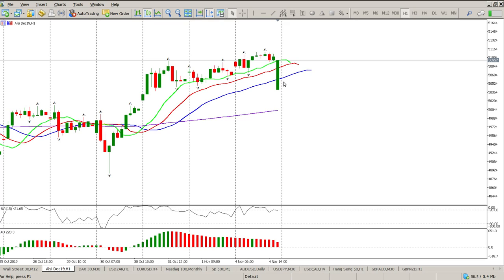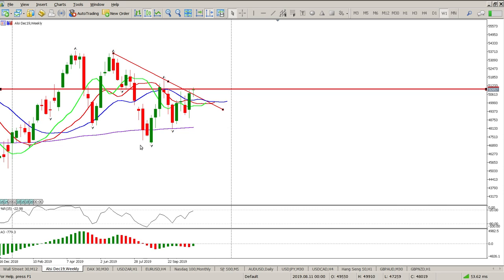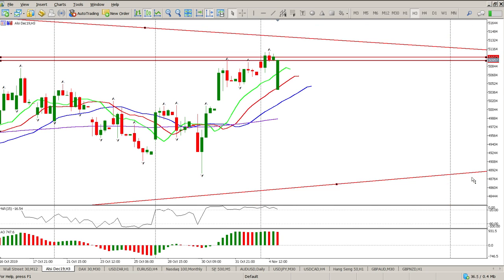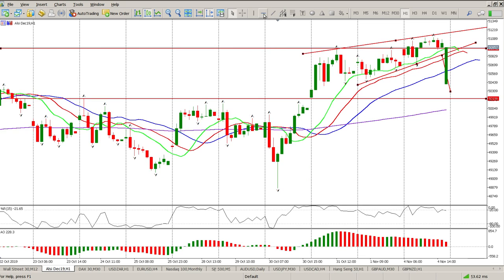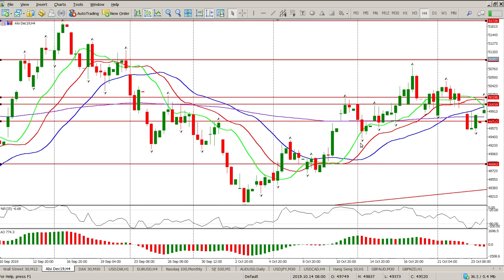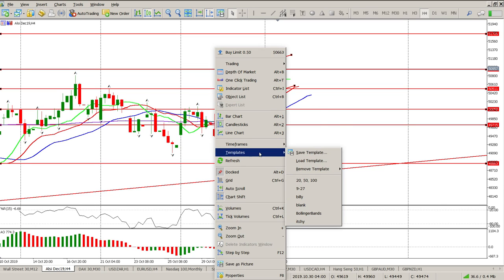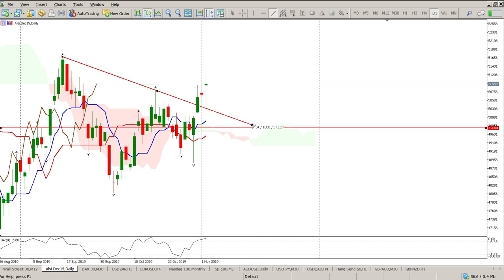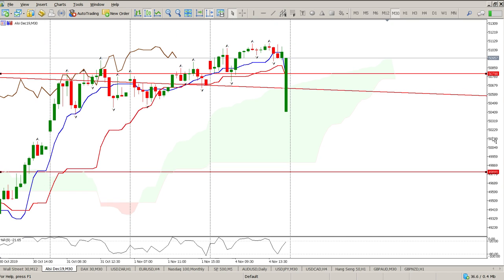ALSI Today Day Trade Setup 5 November